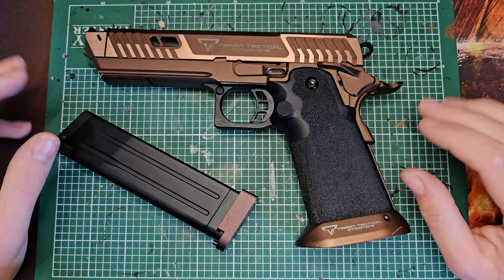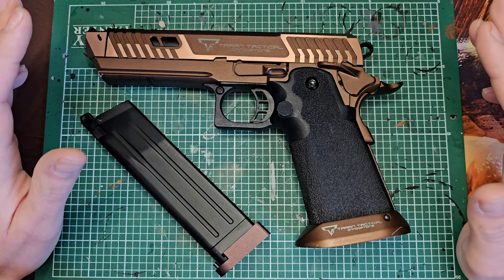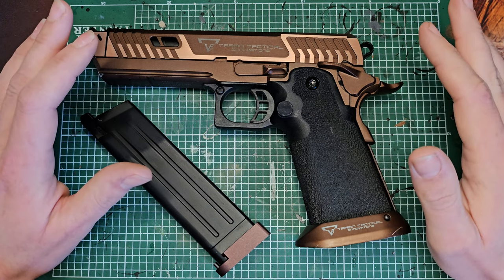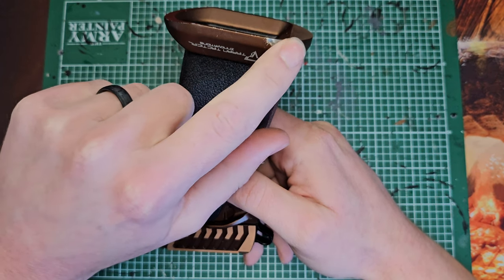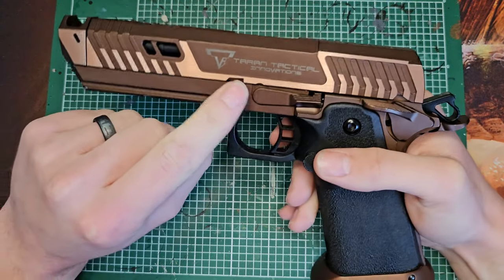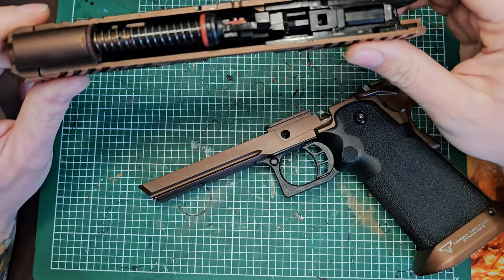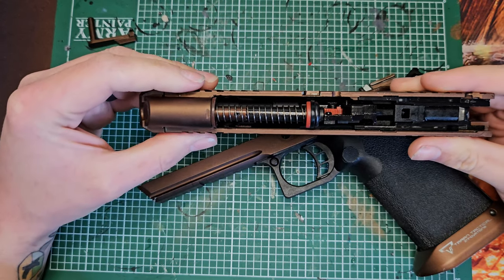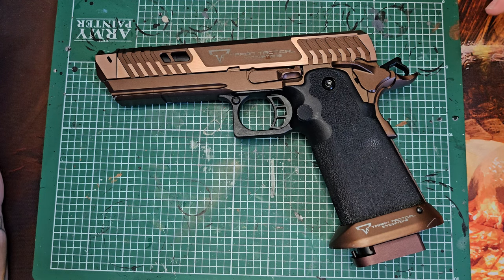EMG X Taran Tactical Sand Viper Post Battle Report and cleaning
A post Battle Review and cleaning of the EMG sand viper and with thoughts on performance and where to upgrade | FAKE GUN |